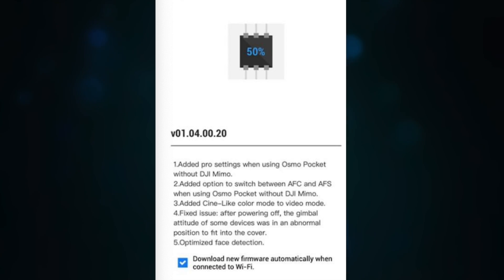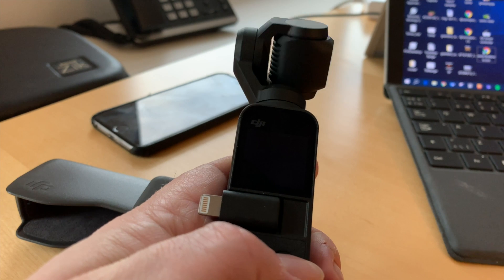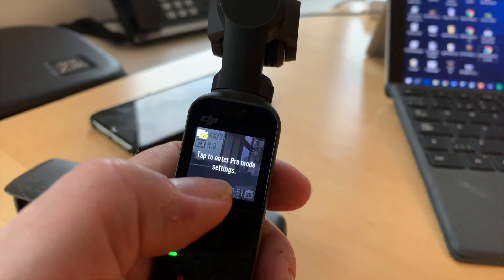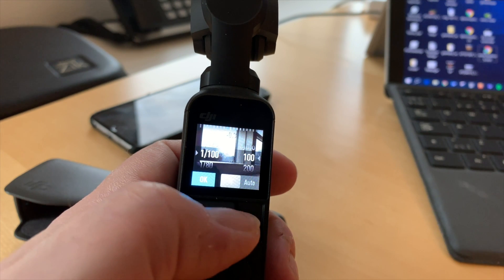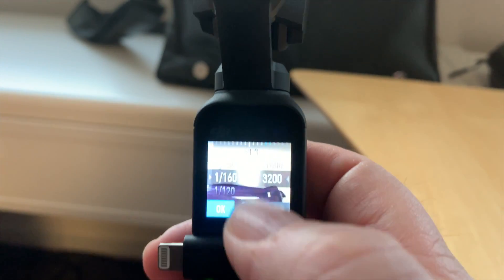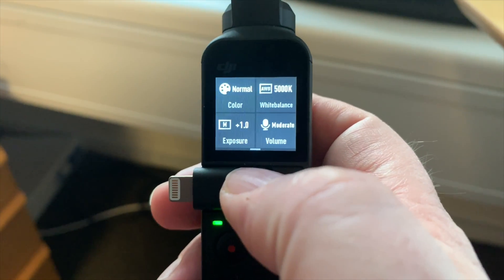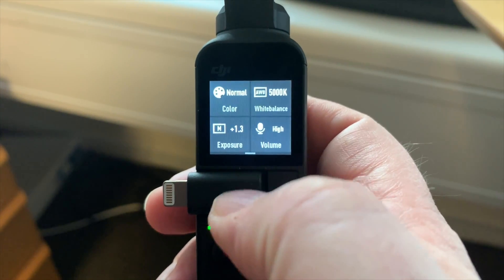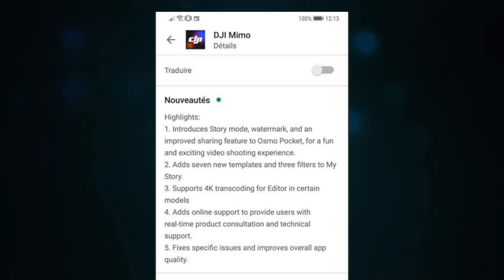OSMO Pocket Firmware Update - This Changes Everything :-)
With this OSMO Pocket Firmware Update v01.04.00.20 - I gotta tell you this changes everything, finally you get the PRO features available directly without hooking up the DJI Mimo App.

✅ Curious about what’s in my Camera Bag - Check it NOW :-)

New to TECH DRONE MEDIA?
We are on other platforms as well

-- IMPORTANT --